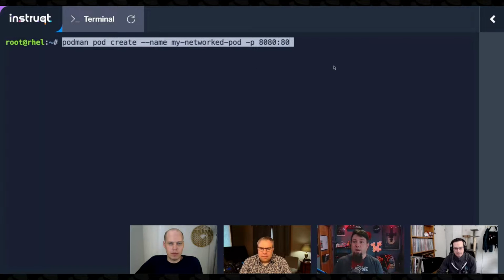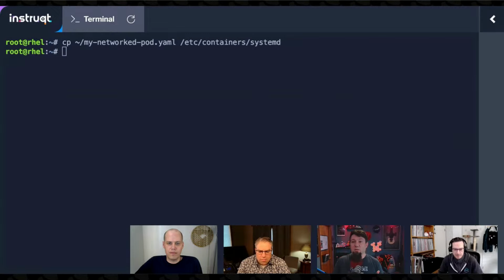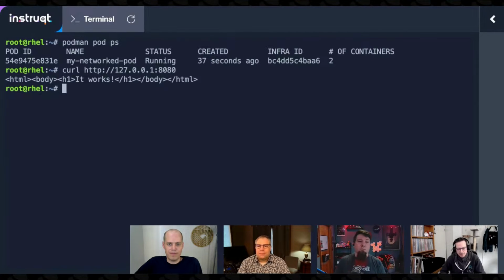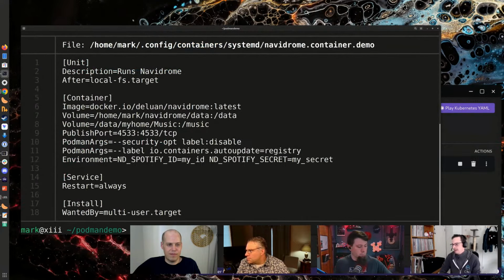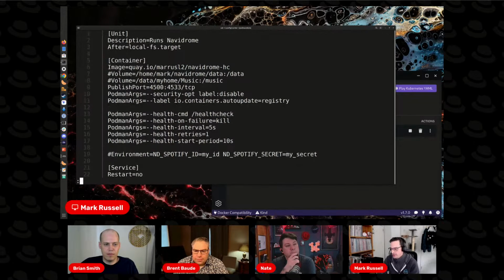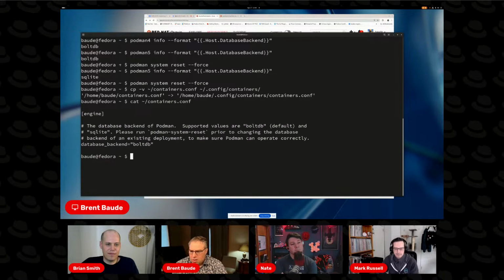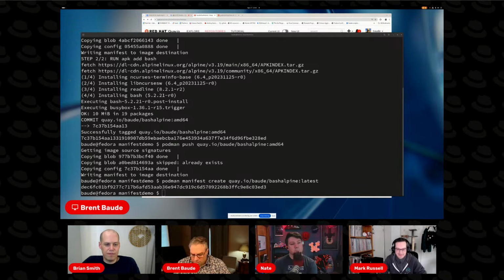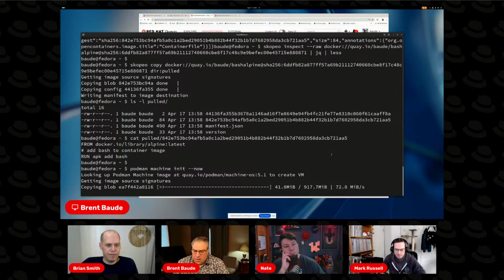Exploring Podman 5.0 and Container Innovations | Red Hat Enterprise Linux Presents 076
Join us for an exciting episode of “Red Hat Enterprise Linux Presents" as we delve into the latest container technologies, including Podman 5.0 and Quadlet. In this deep dive, we'll uncover the advancements, features, and enhancements that make Podman 5.0 a game-changer for container management on RHEL.

Whether you're a seasoned container expert or just starting your journey, this episode promises valuable insights and practical tips to elevate your containerization game.

Mark Russell
Brent Baude

Chapters:
00:00 Stream Start
00:15 Welcome
01:09 Introductions
02:33 What is Podman?
05:36 Not just for Linux
09:49 What about systemd?
12:24 Demo: Create and Manage Pods
25:48 Kubernetes YAML
27:14 Podman in RHEL 9.4 Beta
32:21 Demo: Health checks
40:48 Demo: Migrating to SQLite
48:06 Podman 5.0
50:47 Demo: OCI Artifacts
01:00:29 Call to action
01:01:44 Wrap up